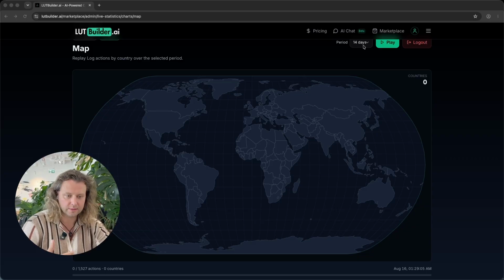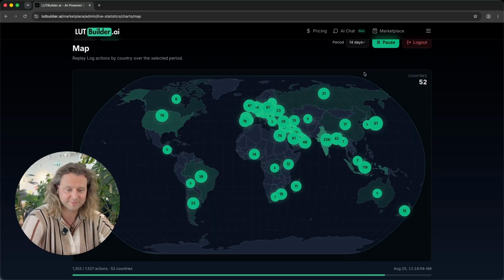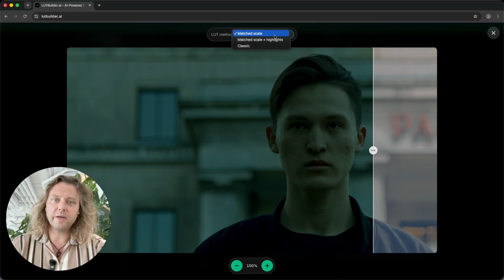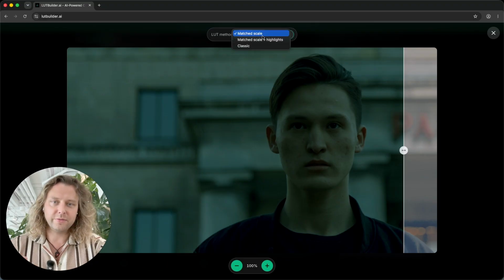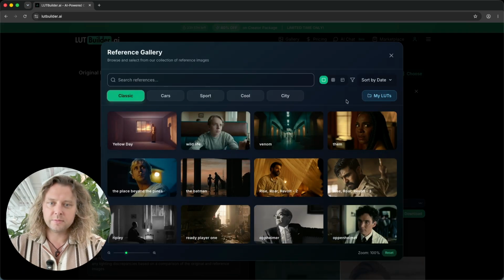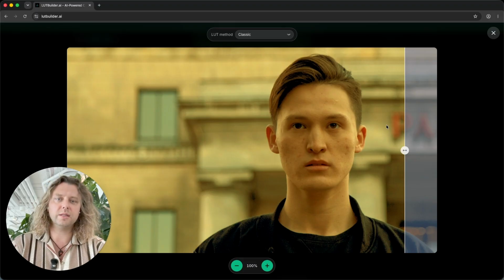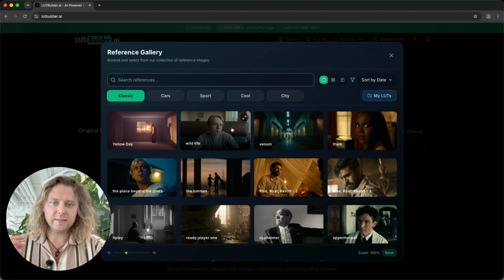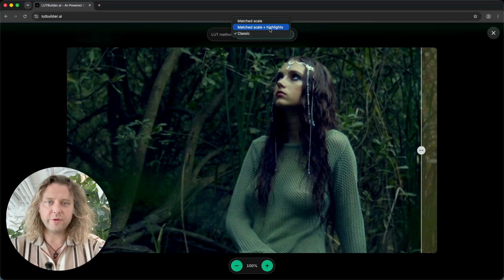10x Journey Update: Better LUTs, Real Users, Middle-of-the-Road Work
10x-ing the startup I bought. Users are moving. The product is getting sharper.

In this update:
- last 14 days of global user activity
- new LUT generation methods built with pro videographers / ambassadors
- steal cinematic vibes (Joker, Life of Pi) without destroying hair, face, and background detail
- old engine vs new engine side by side
- why the middle of the journey is where you actually win

Ambassadors announcement next week.
More boring daily improvements coming.

Bootstrapping. No VCs needed. If you want to sell your product, call me.

Timestamps:
0:00 Intro: 10x-ing the startup
0:04 User activity map (last 14 days)
0:30 Enough hype, daily product work
0:38 Working with pro videographers + ambassadors
0:58 Example 1: stealing the Joker vibe
1:20 New-gen LUT methods (2 variants)
2:00 Old LUT engine vs new (hair/face detail problem)
2:56 Example 2: Life of Pi cinematic colors
3:28 Why classic LUT methods stay in the product
3:59 Ambassador photo: classic vs new generation
4:28 Darker Joker scene + highlights method
5:00 What filmmakers needed in edit time
5:12 Middle of the journey: boring work that compounds
5:50 Patience, process, bootstrap mindset
6:13 If you want to sell, call me
6:15 See you in the next one

I exited my IT company and founded Startup Island!

*So, what is Startup Island?*
Startup Island is a SaaS product producer and investor.